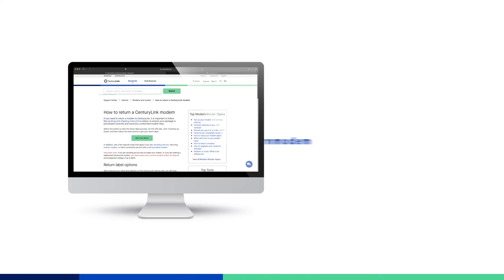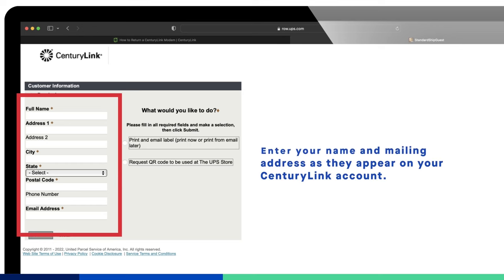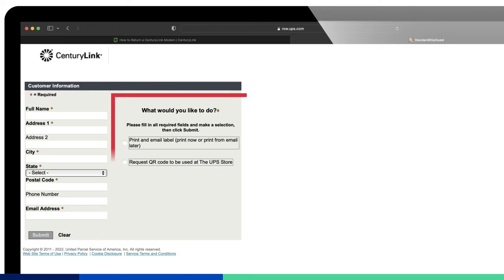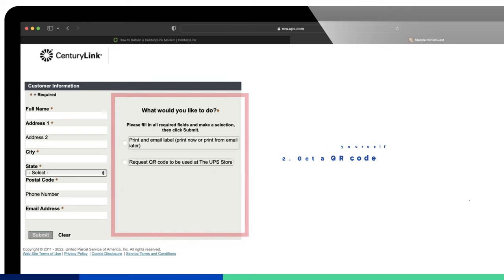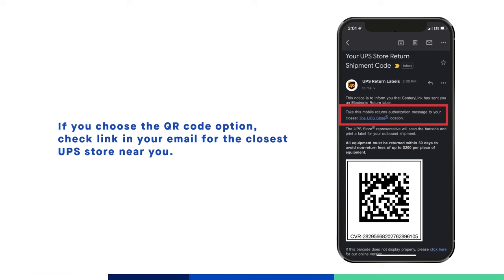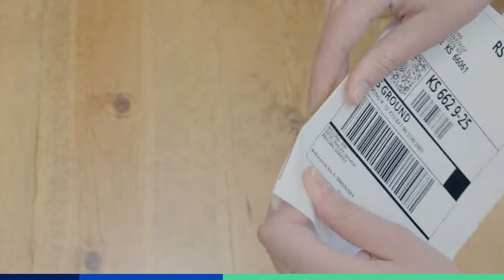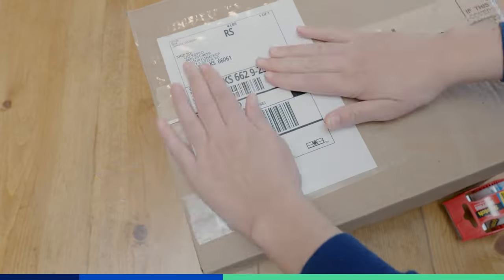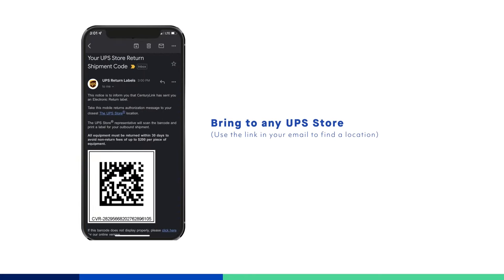How to Return Your CenturyLink Modem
In this short video, you will learn how to return your CenturyLink modem, how to get a shipping label, how to pack up your modem for shipping, and how to send the package through UPS.

Chapters:
00:00 Returning your modem
00:17 Get your return label
01:12 Pack up your equipment
01:57 Send the package